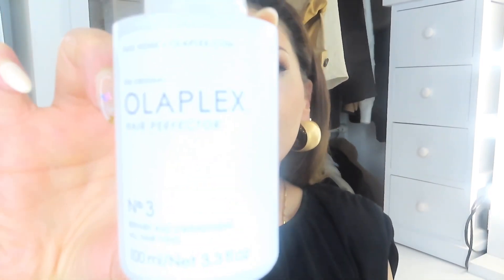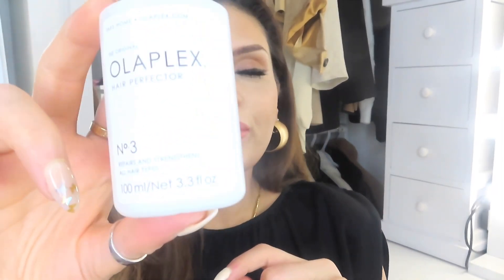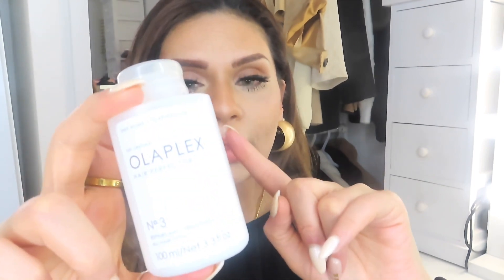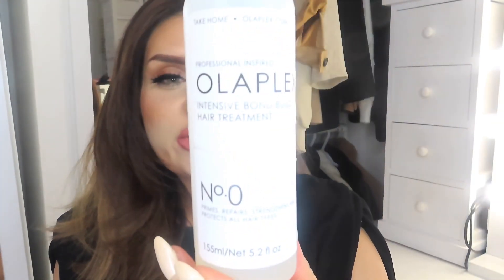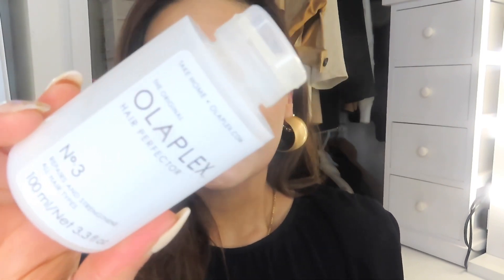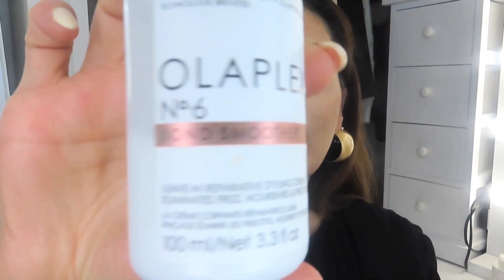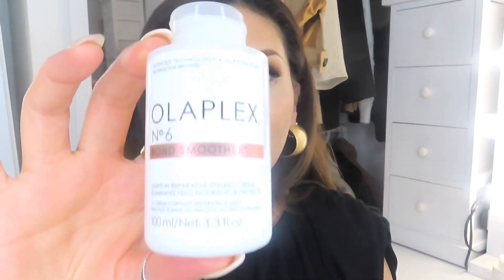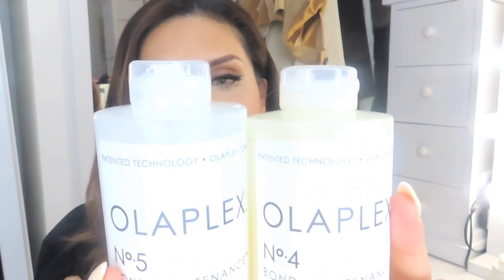Review of OLAPEX No’s 4,5,3,6,0 after using for them ONE YEAR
Hey sweeties ❤️

Hope everyone is keeping well and safe !

This video is just updated review video from my first Olapex video where I tell you my thoughts and opinions of all the products used !

Thank you for always  supporting me and I really do appreciate it !

Below are the links to my first video on Olapex and also the site link too 🤍
Olapex links to places where you can purchase Olapex from here are some affiliate links and I also do make a small commission if you choose to link on this links but to reconfirm I have also purchased all these products with my own money